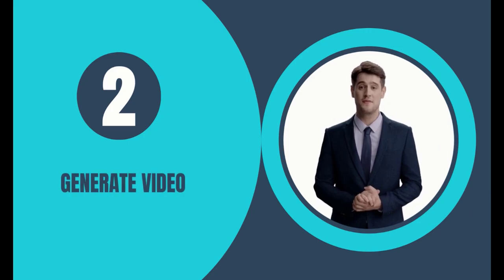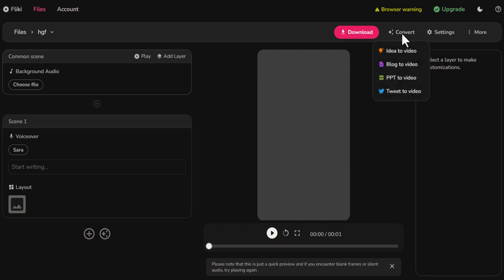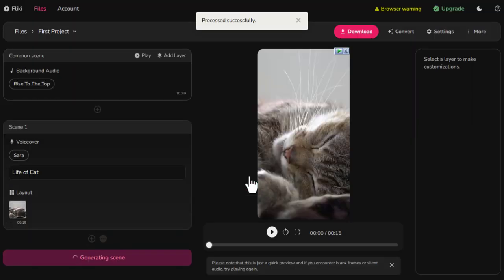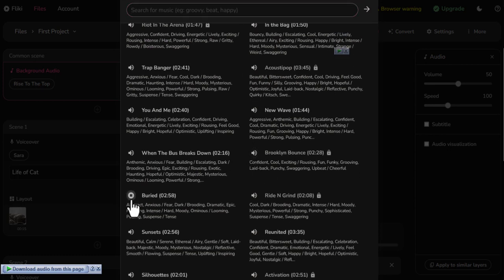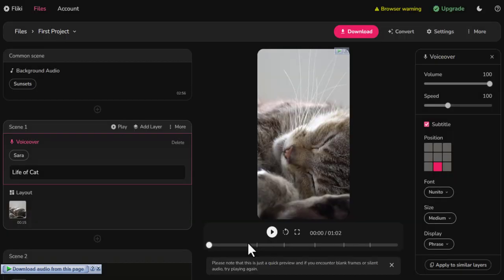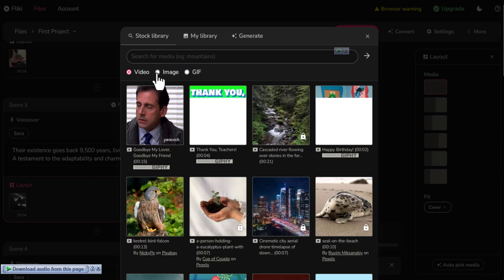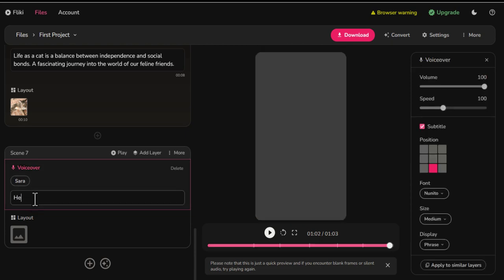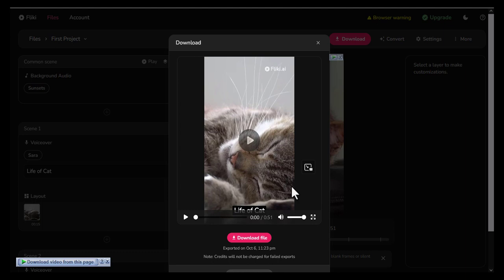YouTube Shorts Secrets: Make $500 Daily Using a FREE AI Tool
Welcome to our YouTube Shorts Secrets series! In this video, we're going to reveal a game-changing method to help you make $500 daily using a powerful FREE AI tool. If you're looking to boost your YouTube Shorts earnings and take your content to the next level, you've come to the right place.

In this comprehensive tutorial, we'll walk you through the entire process step by step, ensuring that you not only understand how to use the AI tool effectively but also how to maximize your earnings potential with YouTube Shorts. You can create Faceless YouTube Channel.

🕒 Timestamps:
0:00 - Introduction
0:49 - Step 1, Create Account
1:09 - Step 2, AI Generate Video
4:56 - Rendering and Download
5:29 - AI Video Result
6:18 - Conclusion and Motivational Message